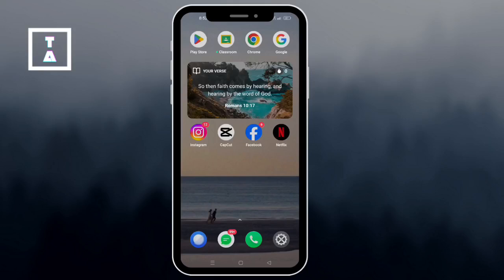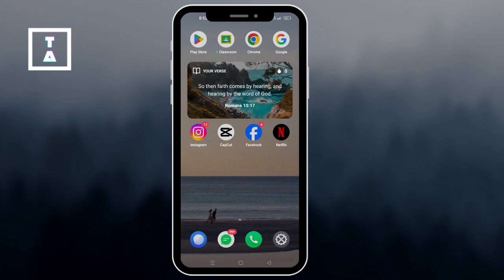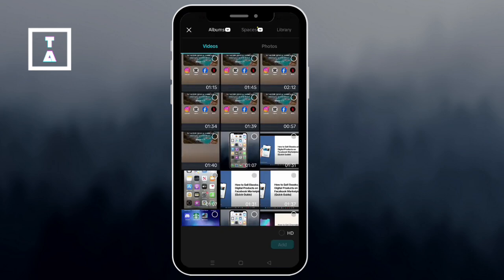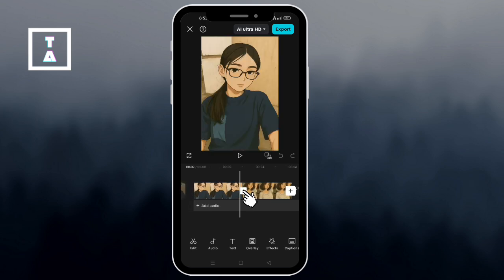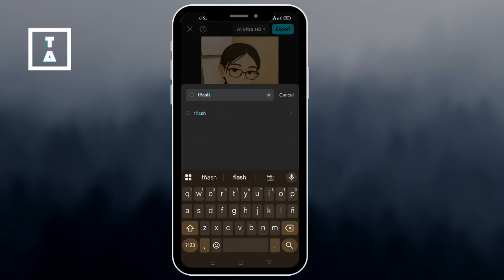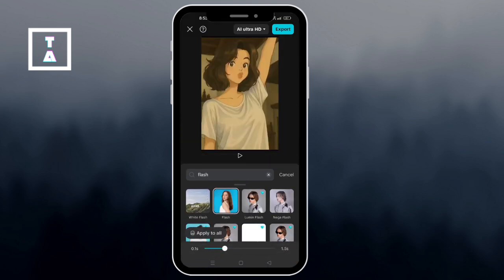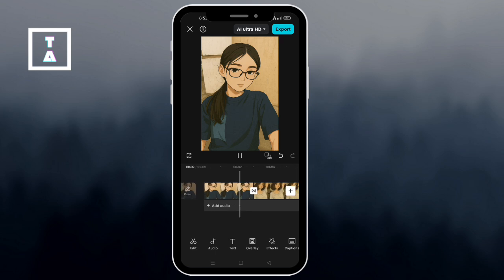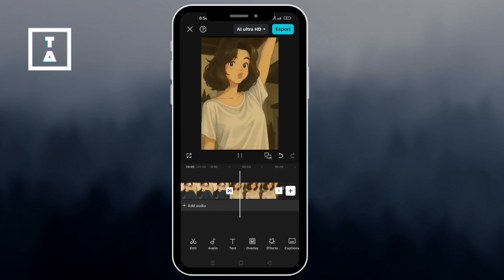How to Add Flash Transitions in CapCut in SECONDS!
Are you looking to enhance your video editing skills in CapCut? In this tutorial, we will guide you through the process of adding eye-catching flash transitions to your videos. Flash transitions are a fantastic way to create dynamic and engaging content that keeps your audience hooked.

📌 What You'll Learn:
✔️ Step-by-step instructions on adding flash transitions in CapCut
✔️ Tips for customizing transitions to fit your style
✔️ Examples of how flash transitions can elevate your videos

Whether you're a beginner or a seasoned video editor, this video will provide you with the tools you need to make your edits stand out. Don't miss out on the chance to impress your viewers with beautiful transitions!